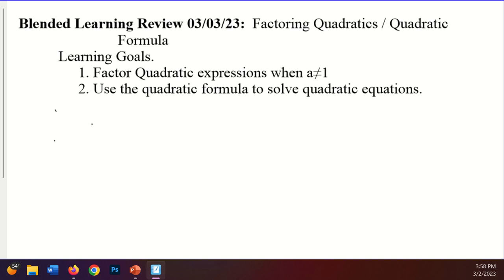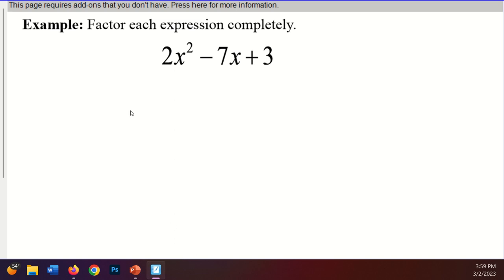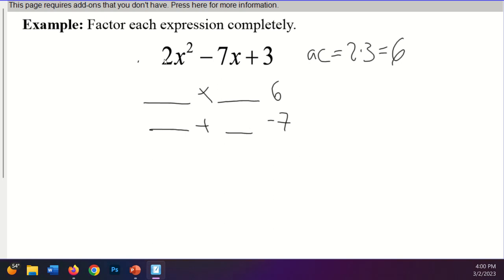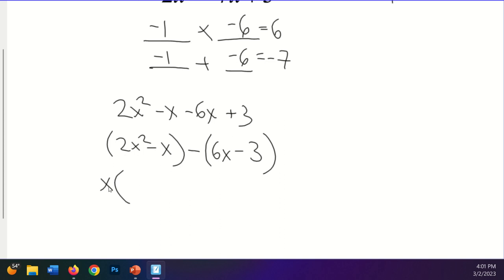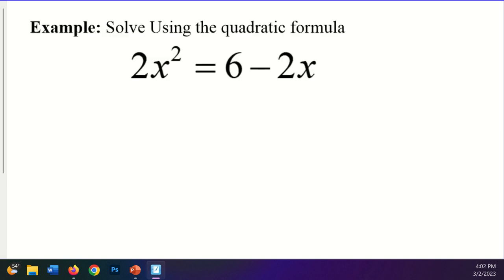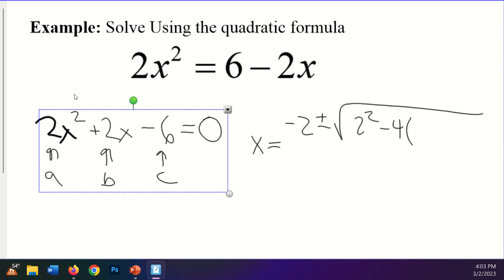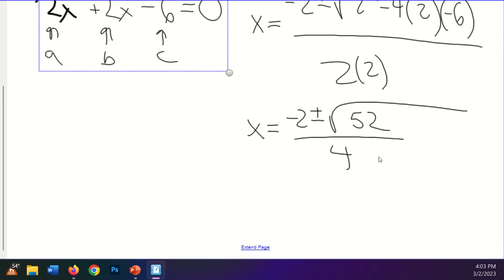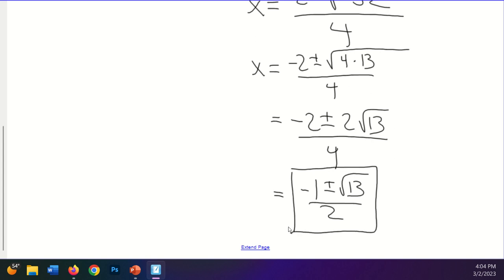2023 03 03 Honors Algebra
Blended Learning Honors Algebra II 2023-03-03